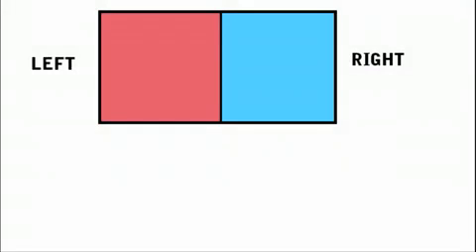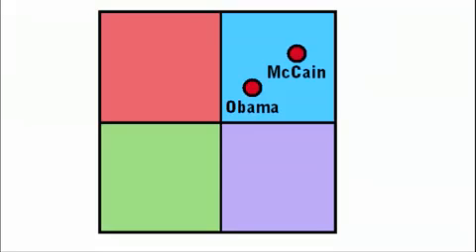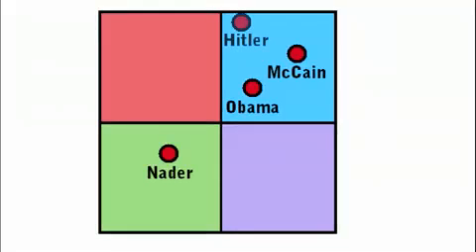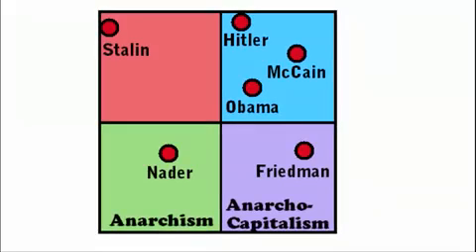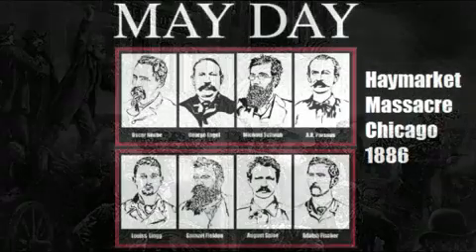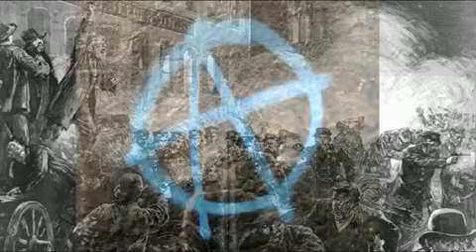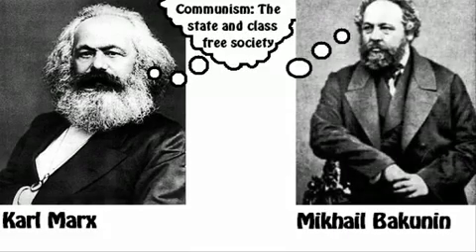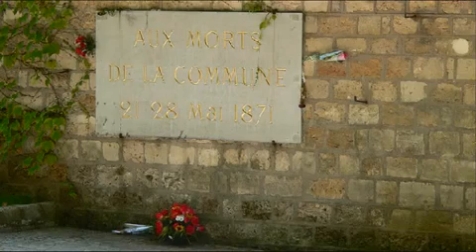This Is Anarchism (In 10 Minutes)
Uploaded on 7 Oct 2009 by PunkOnARant

This video tells what anarchism is, all in 10 minutes.

The information about the political scale and the people pointed out in it is taken

The song in the end of the video is The Virus - I Believe In Anarchy (Exploited Cover).